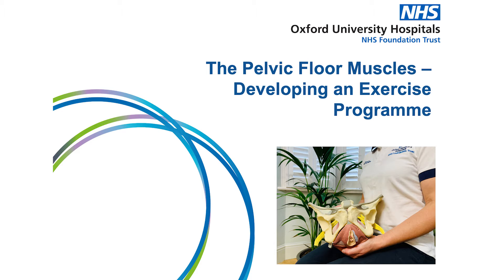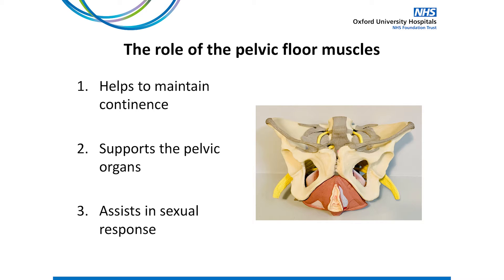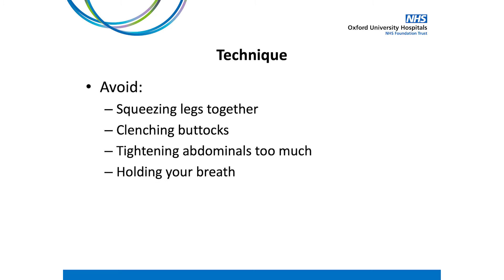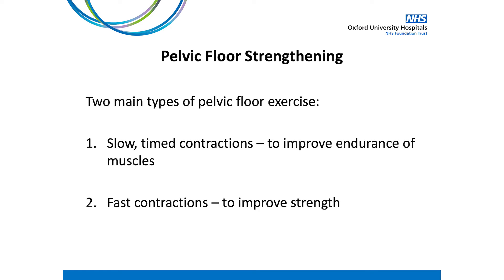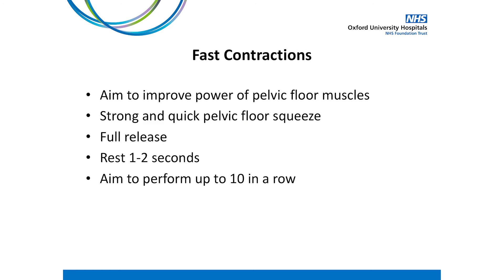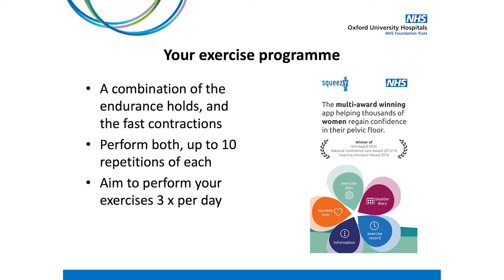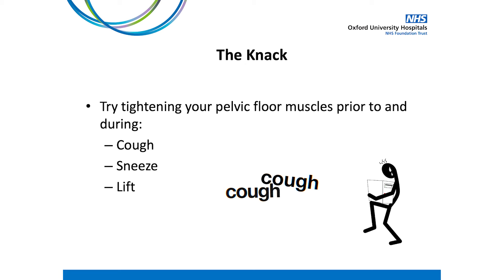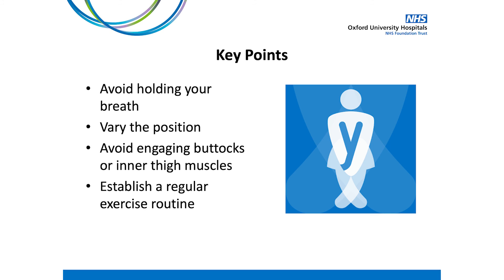The Pelvic Floor Muscles - Developing an Exercise Programme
Pelvic Floor for Women

A brief overview of your pelvic floor muscles - where they are and how they work. Learn how to develop a pelvic floor strengthening programme.